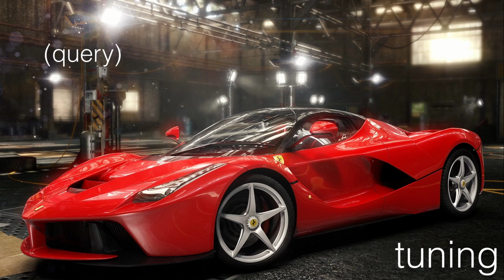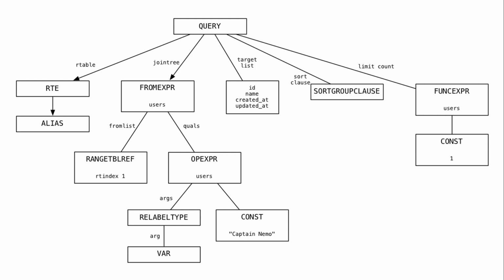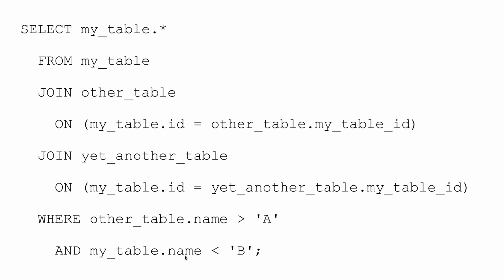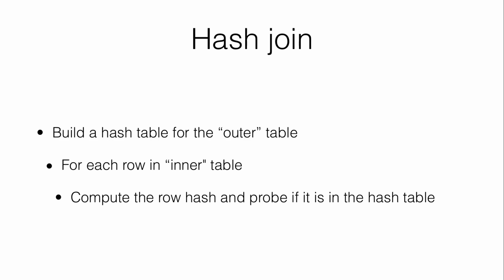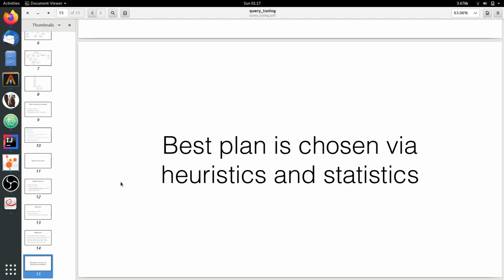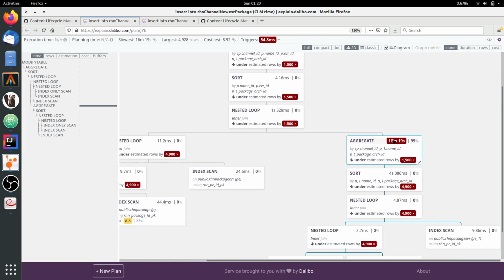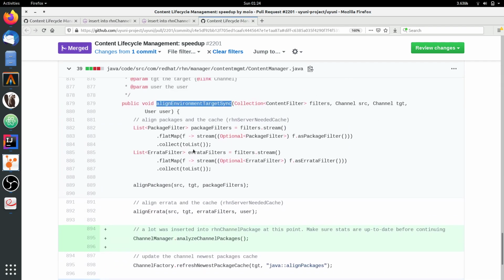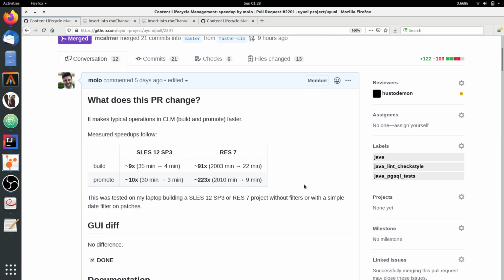Speeding up Java and PostgreSQL code in Uyuni - a case study - part 3/3 (PostgreSQL query tuning)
PART 3/3: deep dive into PostgreSQL query tuning, in the context of an Uyuni case study. Focus on EXPLAIN plans and how to interpret them.

This is mostly for a development audience and includes overviews on PostgreSQL query tuning, Hibernate specifics, VisualVM, DBeaver and PEV 2.